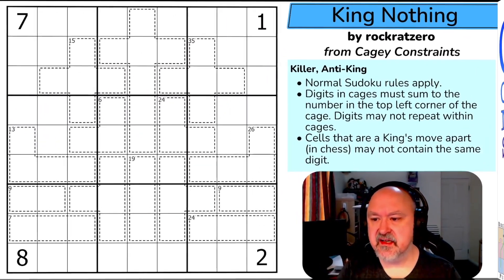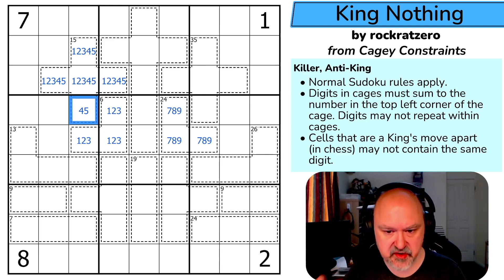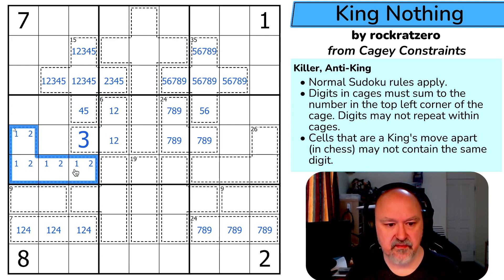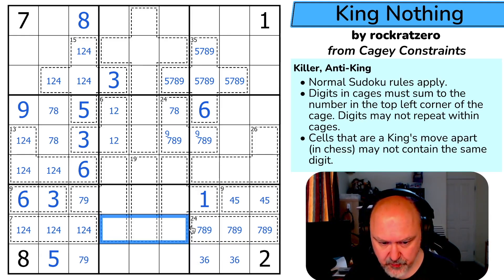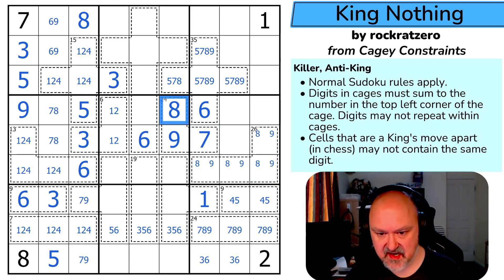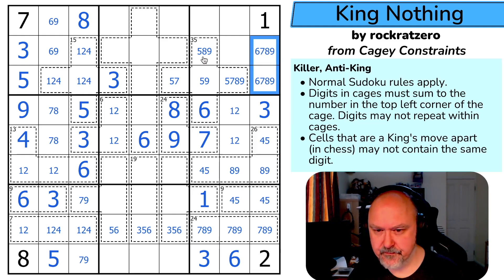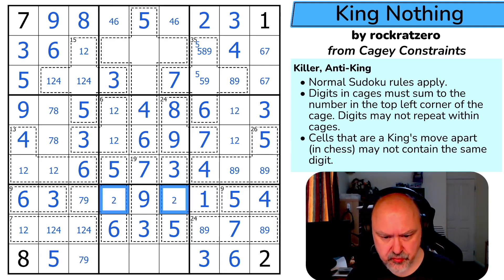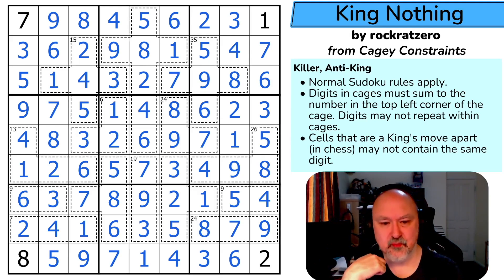Cagey Constraints: King Nothing by rockratzero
BremSter solves "King Nothing" by rockratzero from the Cagey Constraints Puzzle Pack.
A Sudoku using the Killer and Anti-King constraints.

The Cagey Constraints Puzzle Pack was created by a lot of creators on Skunkworks between August 2022 and December 2023.

You can download a copy of the pack for free from the following

📋 Puzzle Rules:
• Digits in cages must sum to the number in the top left corner of the cage, if given. Digits may not repeat within a cage.
• Cells that are a King's move apart (in chess) may not contain the same digit.